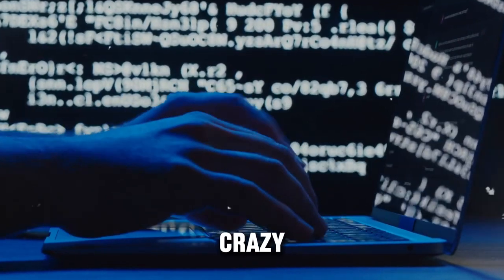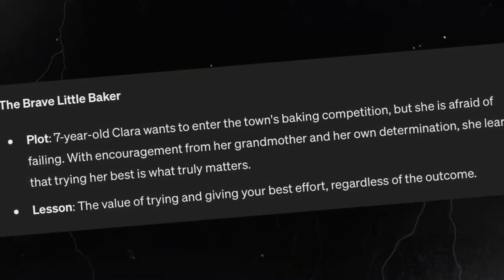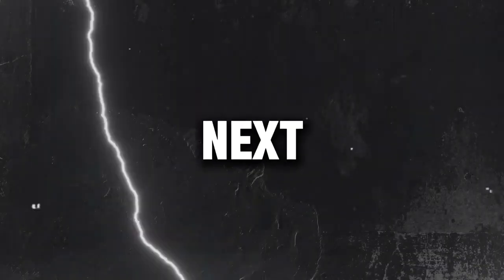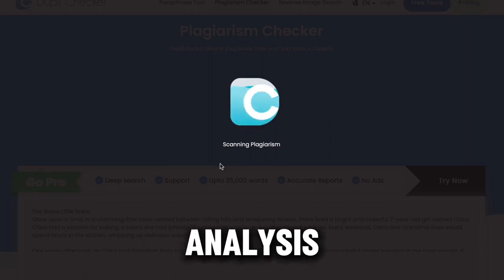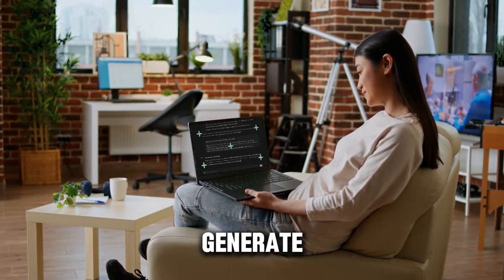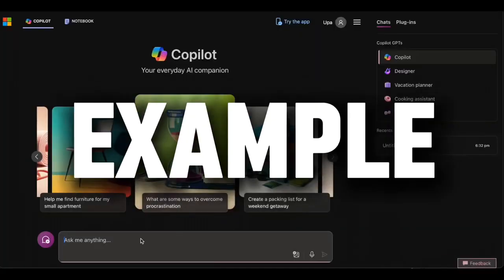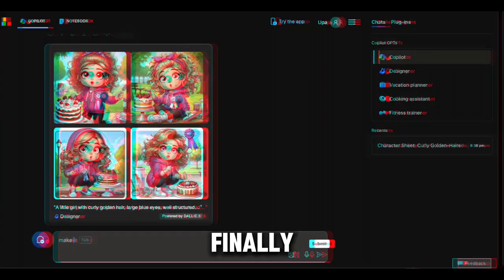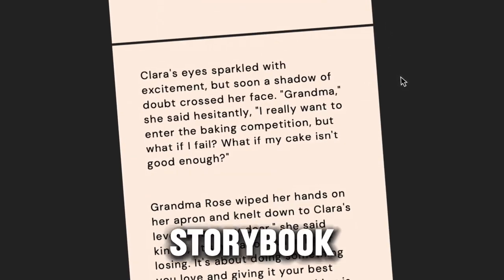EARN $100 TODAY using ChatGPT!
Welcome to Money Maker!

Are you looking to make money online? Whether you're a newbie or a seasoned pro, you've come to the right place! Our channel is dedicated to helping you achieve financial freedom through various online income streams.